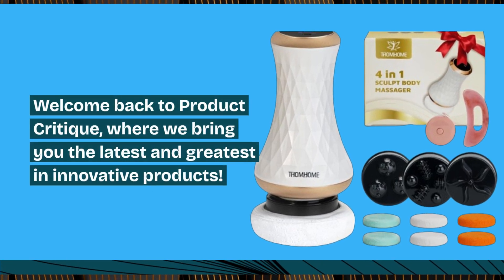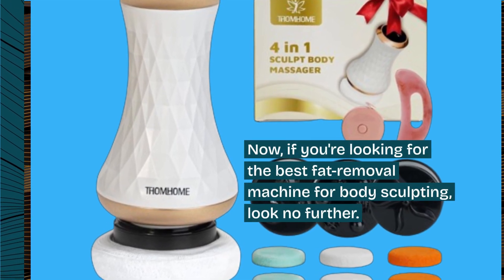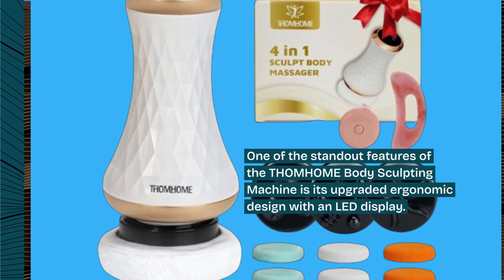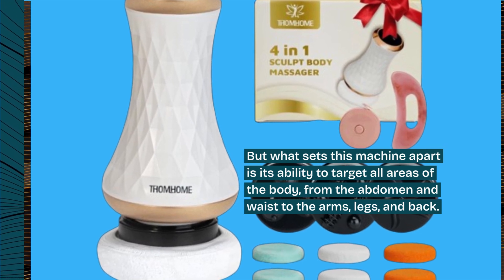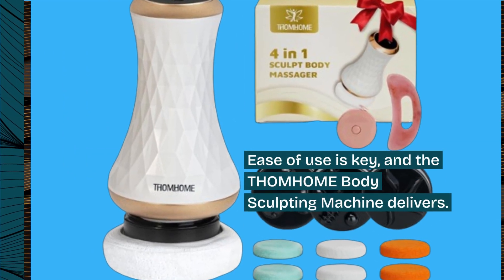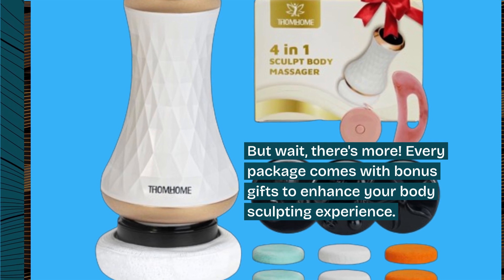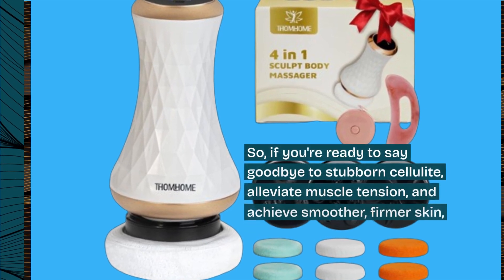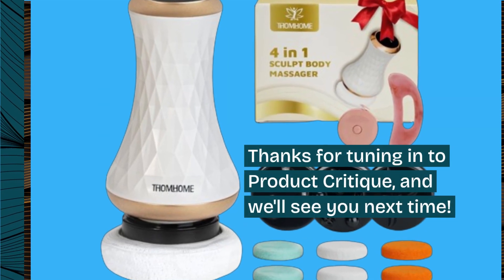🔧 THOMHOME 4in1 Upgraded Cordless Cellulite Massager | Best Fat Removal Machine Body Sculpting 💪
Amazon Product Name : THOMHOME 4in1 Upgraded Cordless Cellulite Massager Body Sculpting Machine

Achieve your dream body with the Best Fat Removal Machine Body Sculpting! In this video, we'll be exploring the latest technology in body contouring and showcasing the top pick for those looking to sculpt and tone their physique effectively. The Best Fat Removal Machine Body Sculpting offers innovative solutions for targeting stubborn fat pockets and achieving a more defined silhouette without surgery or downtime. Whether you're aiming to trim inches from your waistline, sculpt your arms, or contour your thighs, this advanced machine is designed to deliver noticeable results. Join us as we delve into the features, effectiveness, and safety of the Best Fat Removal Machine Body Sculpting, ensuring that you can embark on your body transformation journey with confidence. Say goodbye to stubborn fat and hello to a slimmer, more sculpted you with the Best Fat Removal Machine Body Sculpting!